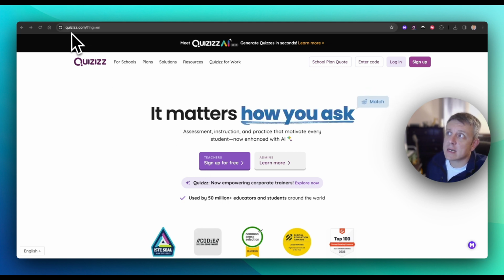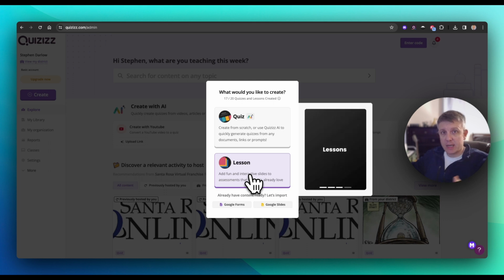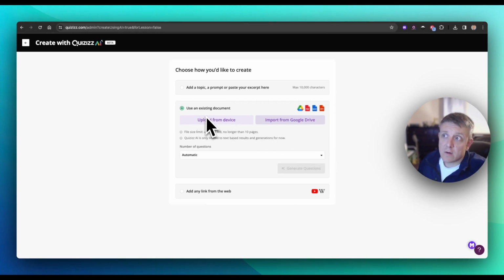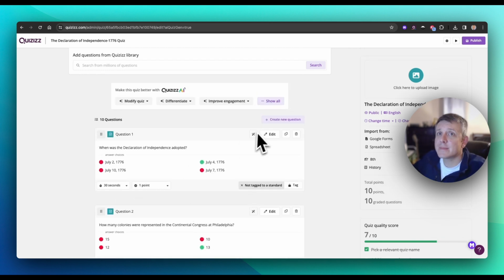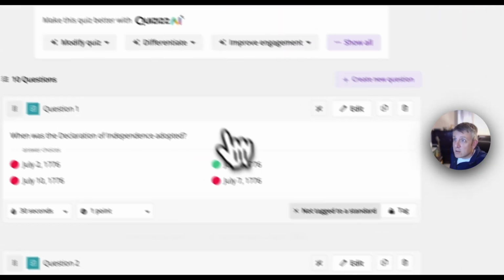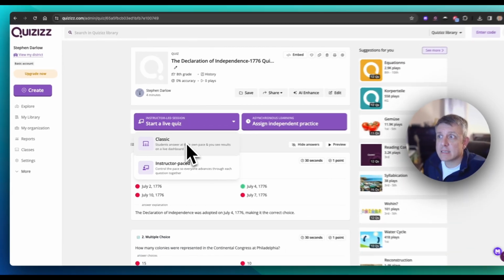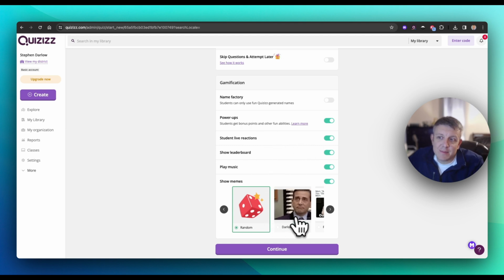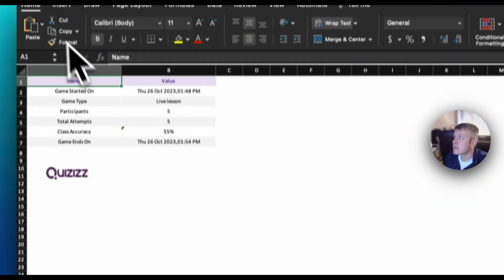Quizizz for Teachers